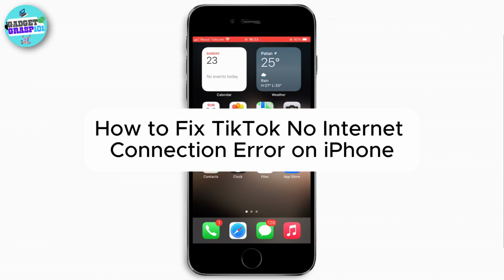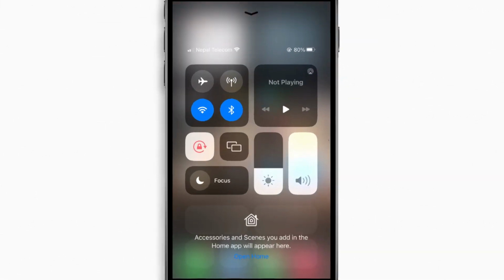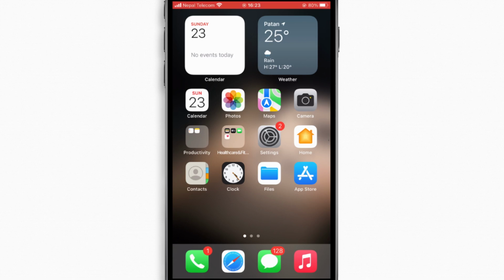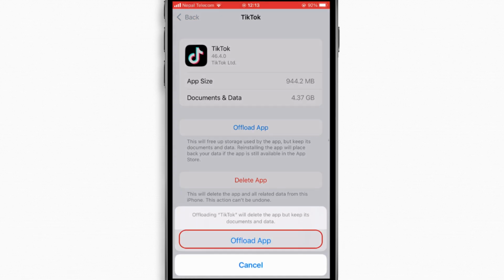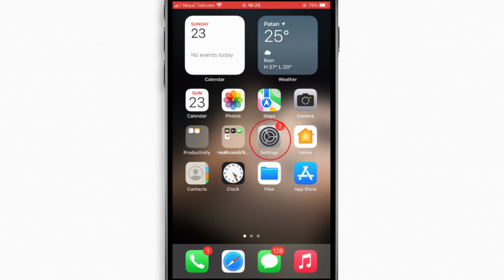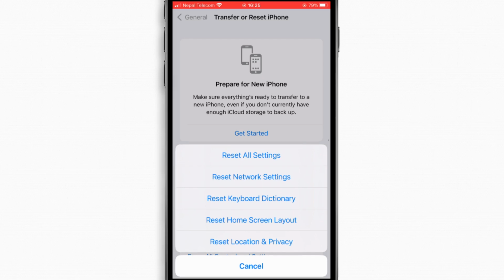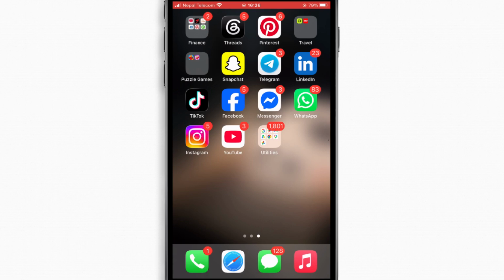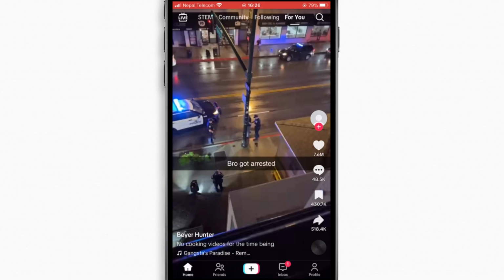How to Fix TikTok No Internet Connection Error on iPhone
How to Fix TikTok No Internet Connection Error on iPhone with this easy step-by-step tutorial. If you're getting a TikTok no internet connection error on your iPhone, this guide will show you how to fix no internet connection on TikTok iPhone and resolve the TikTok no internet connection problem. You'll also learn how to fix TikTok no internet on iPhone, fix TikTok connection issues on iPad, and troubleshoot the TikTok no internet connection error problem on iPhone iOS 16. These methods can help you get TikTok working properly again when the app says there is no internet connection.

Timestamps:
0:00 Introduction
0:20: How to Fix TikTok No Internet Connection Error on iPhone
01:10 Outro